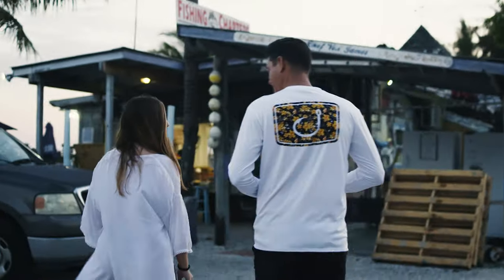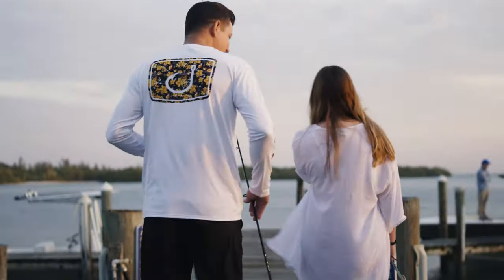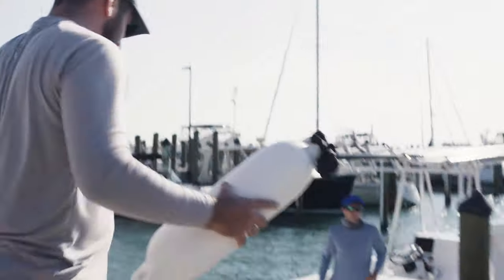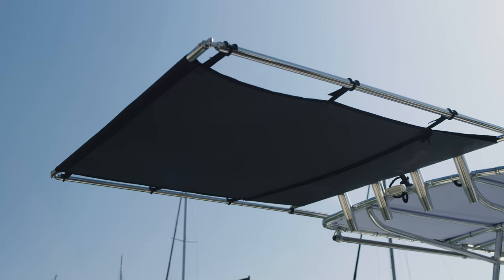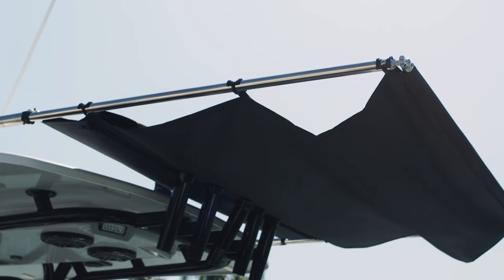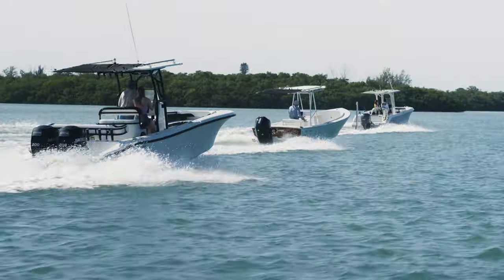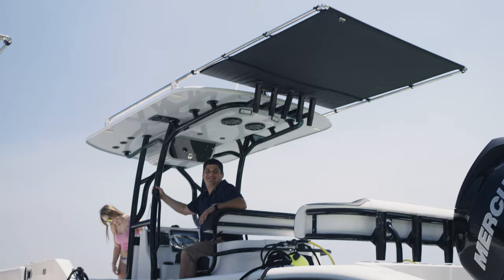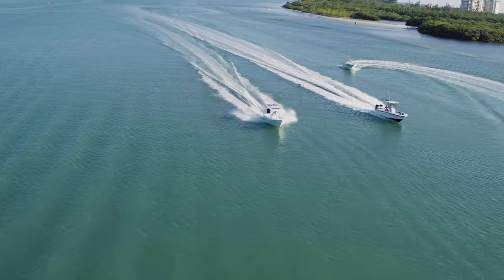SureShade PTX Power Shade - Lippert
SureShade launches the PTX Power Shade, a fully electrical-powered shade for boats under 26’. Nothing can get in your way of a perfect day on the water, not even the sun. You’re in complete control with the push of a button. Shade can be deployed in under 30 seconds thanks to the SureShade patented technology that protects you from the harmful UV rays and keeps all on board comfortable. Choose your fade-resistant fabric, available in black, navy blue, grey and tan, sure to match your hardtop or T-top boat. The PTX Power Shade is also available in four center line widths ranging from 52.5”-77.5”. Installation is a snap for DIYers of all levels, and the shade comes with everything you need to mount it on your boat.